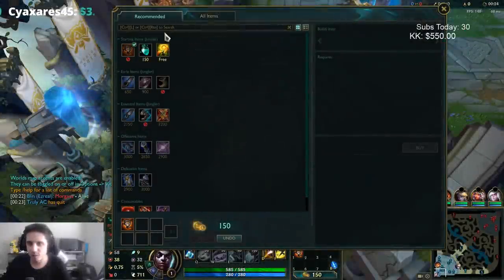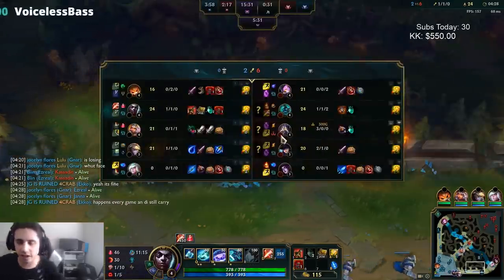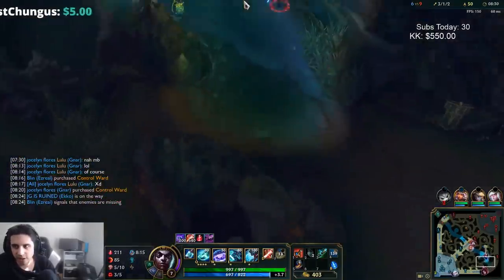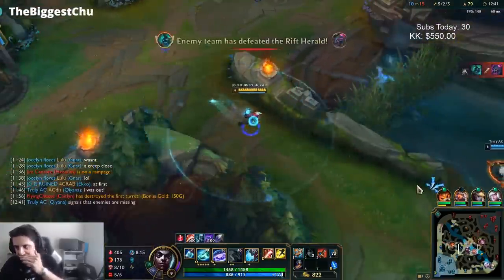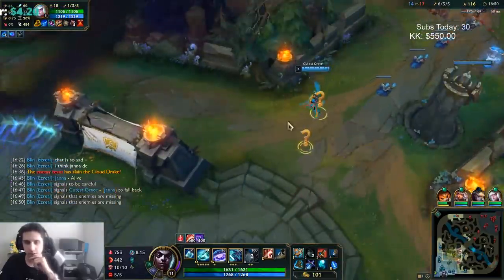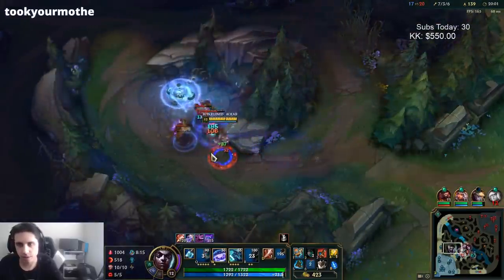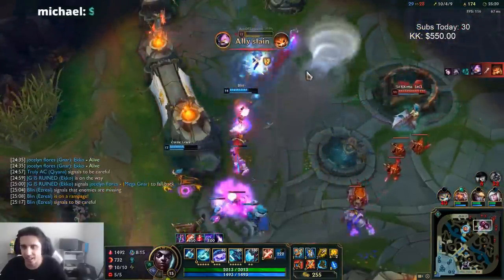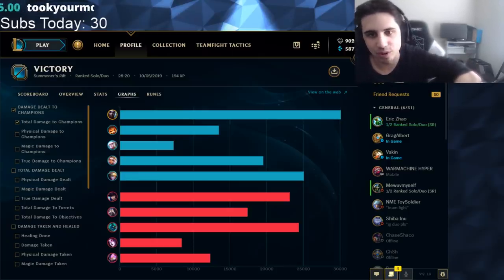CARRYING an INTING TEAM as EKKO JG - HOW TO DOMINATE EP. 65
🔥Follow Dom on FB🔥

Got spare time? Wanna translate our videos?